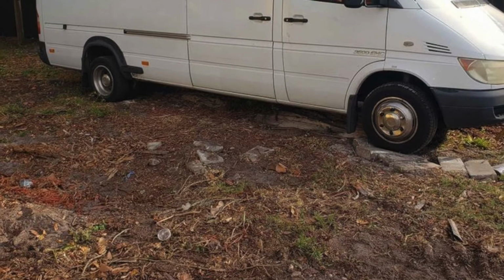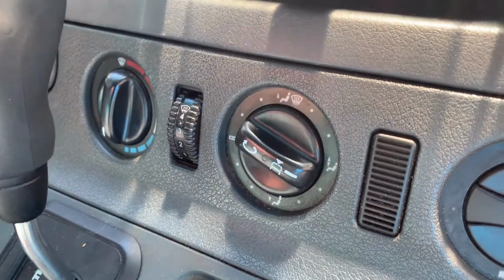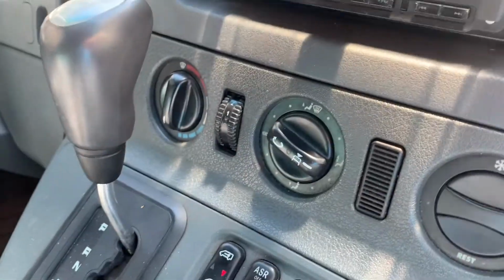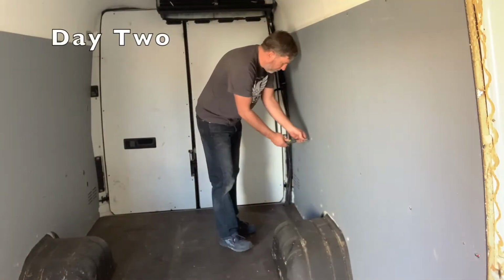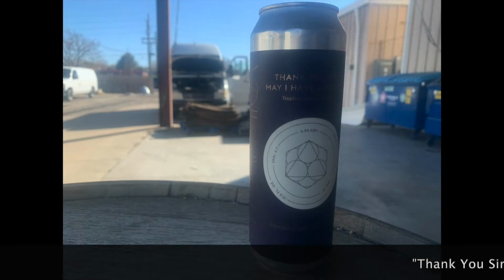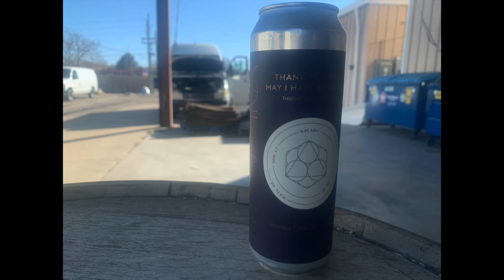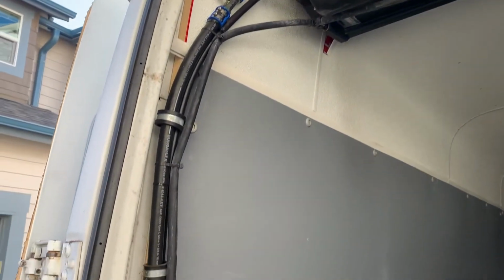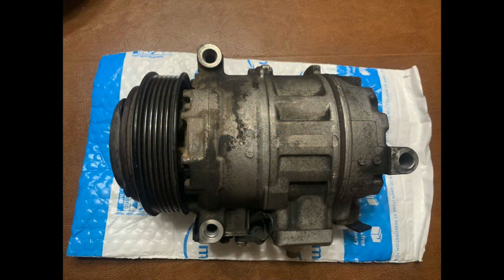Cleaning and Preparation - Van Build Series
Now begins the long but necessary process of cleaning up my Sprinter van. All the old paneling and insulation needs to come out, along with an optional rear air conditioning system.